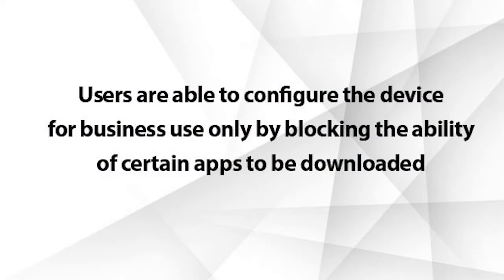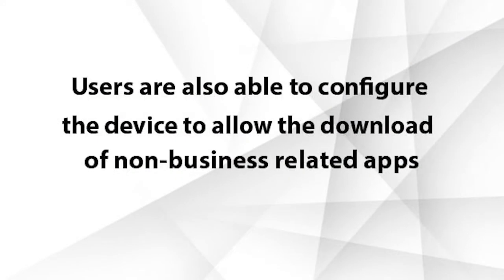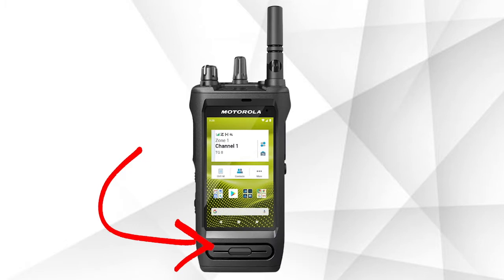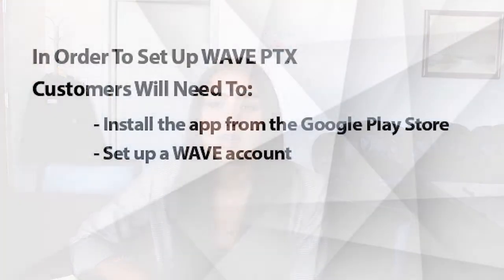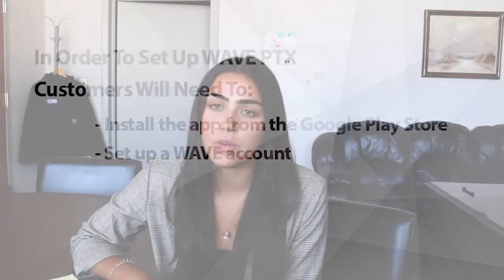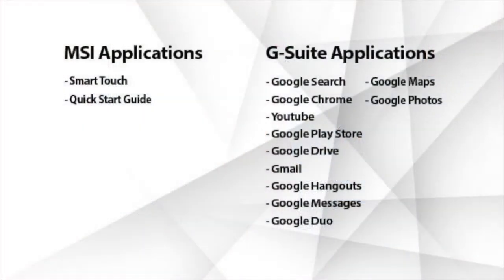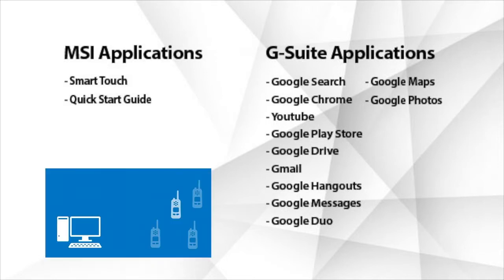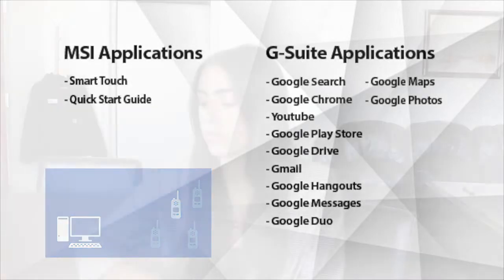MotoTrbo Ion Smart Radio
Motorola Solutions' MOTOTRBO Ion is the next generation business-ready smart radio with voice, broadband data and multimedia capabilities to connect teams, inform operations and keep businesses running smoothly. Learn more about how this smart radio.